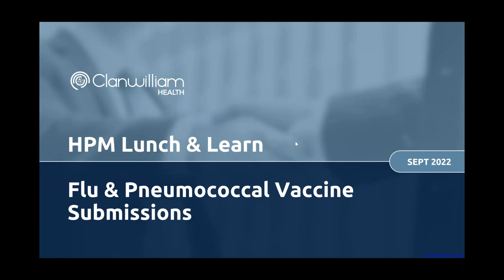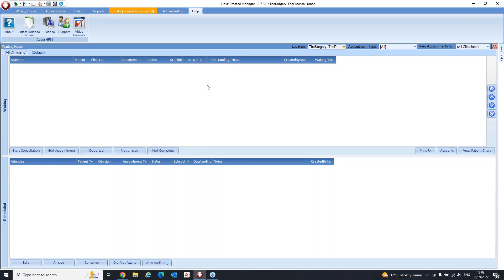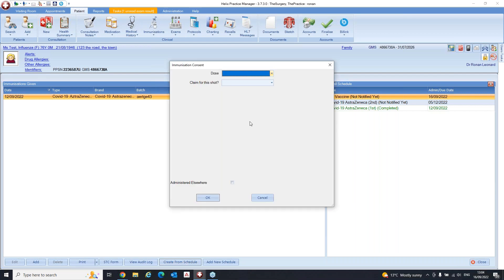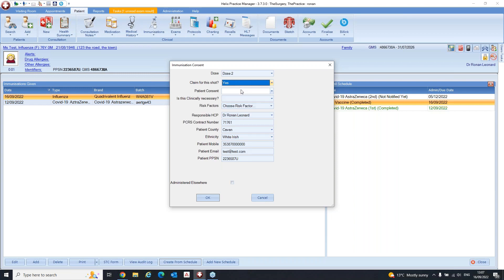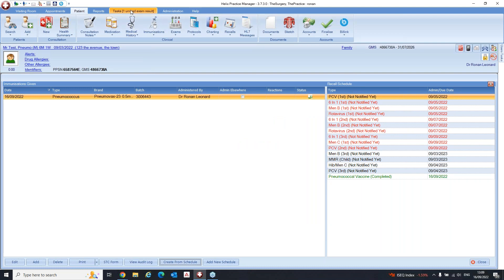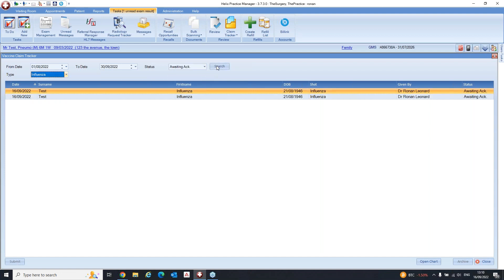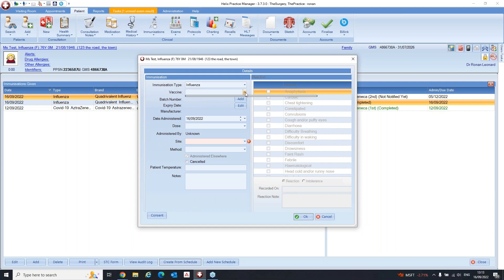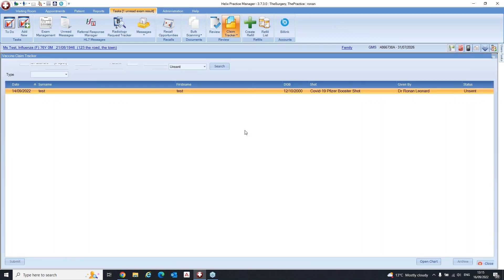Flu & Pneumococcal Vaccine Submissions - HPM Lunch & Learn Webinar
This video provides an overview of the new functionality to submit flu & pneumococcal vaccines in your HPM system.